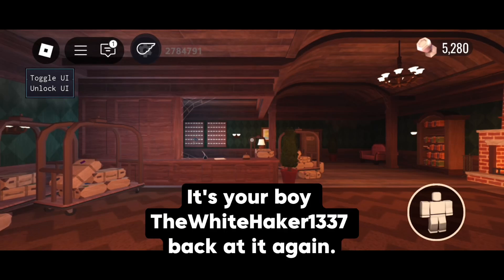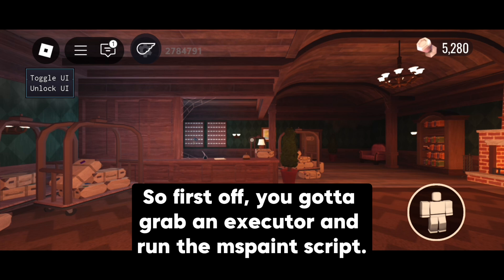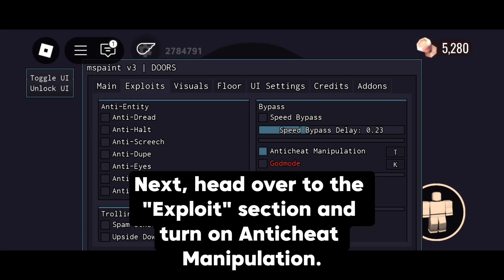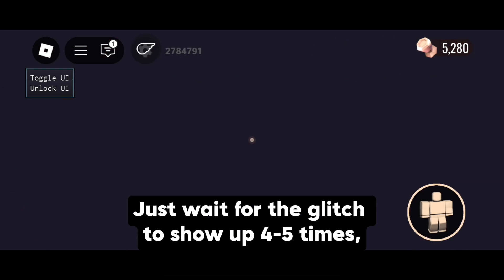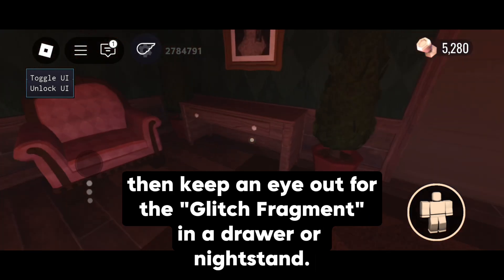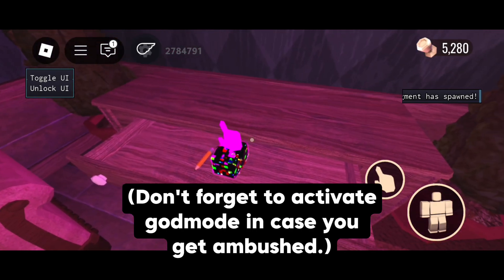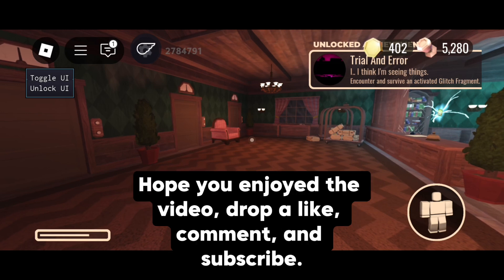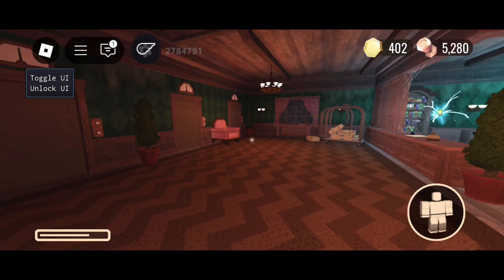HOW TO GET DOORS TRIAL AND ERROR USING MSPAINT SCRIPT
Today I'm giving you the tutorial on how to get the achievement easy using mspaint!

Special thanks to Line and Google Translator in mspaint discord server for sharing the method with me.